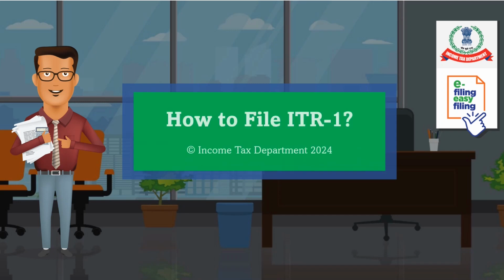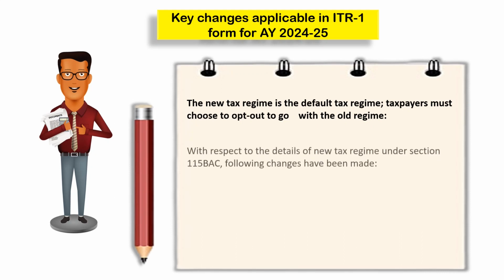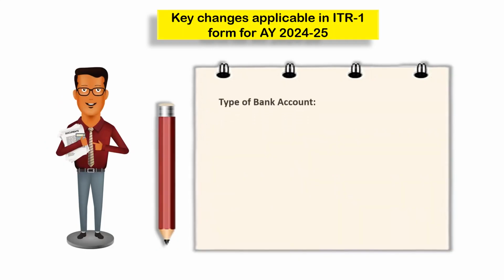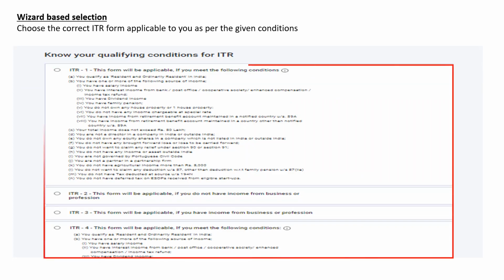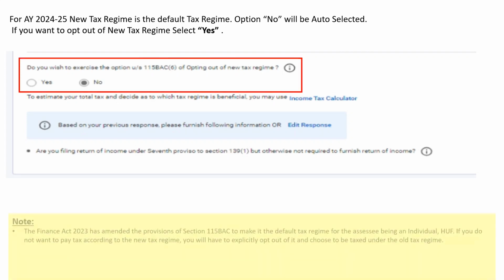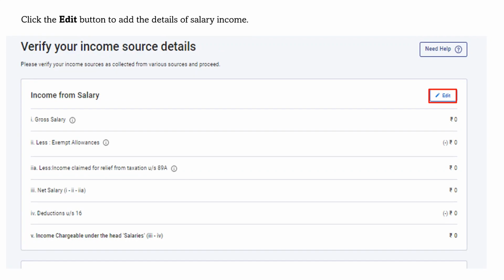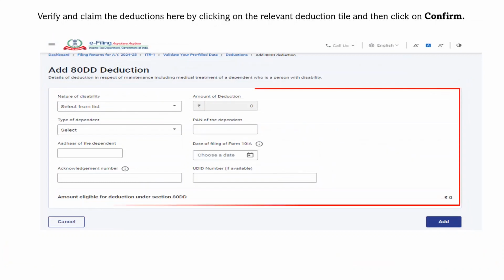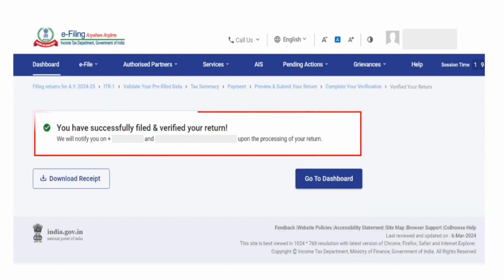How to file ITR 1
Courses Available @CapitalTrainersHyderabad
1. GST Returns
2. Income Tax Returns
3. TDS Returns
4. Tax Audit
5. Project Report
6. B/S Finalisation